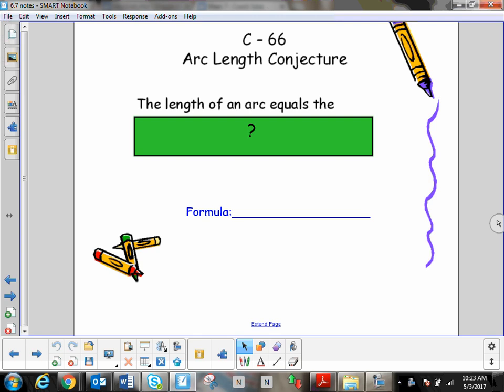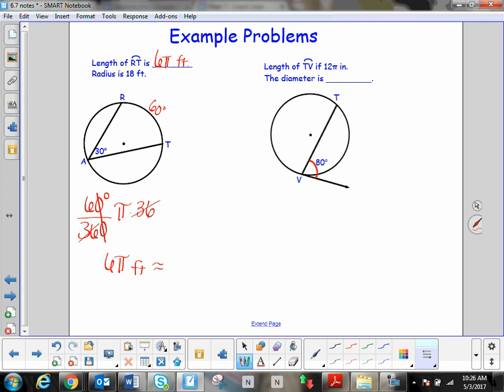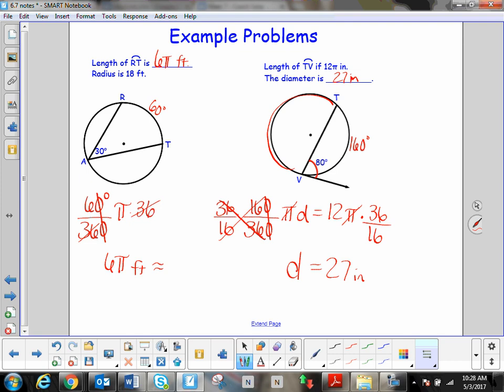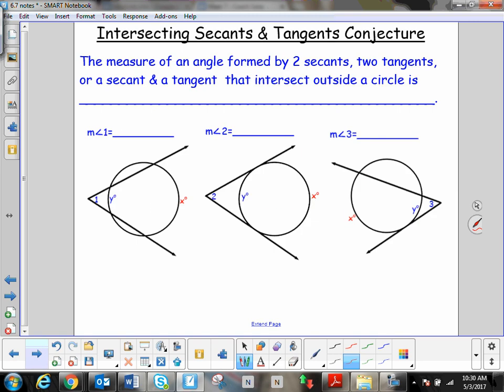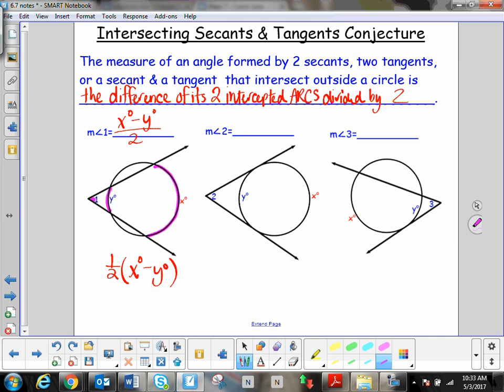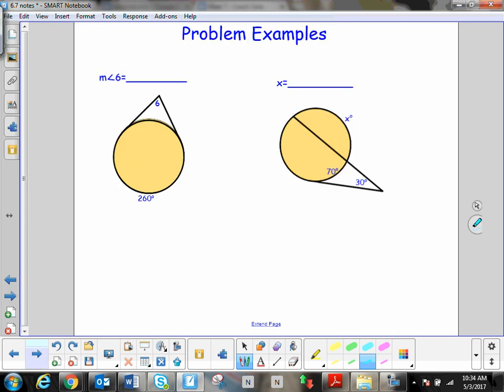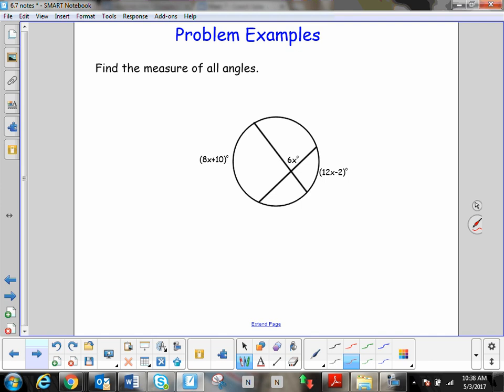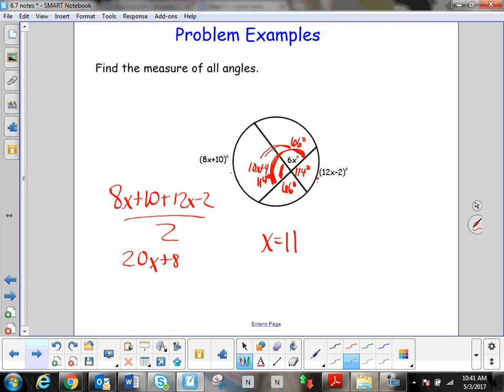6 7 arc length and angle conj GT